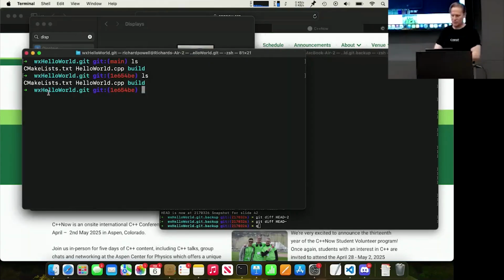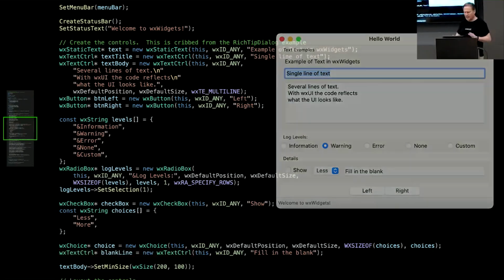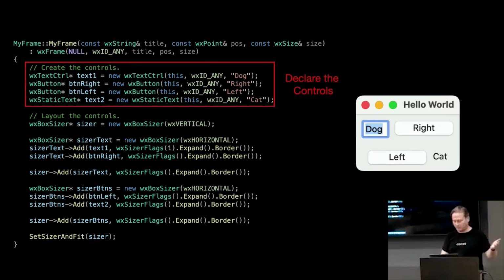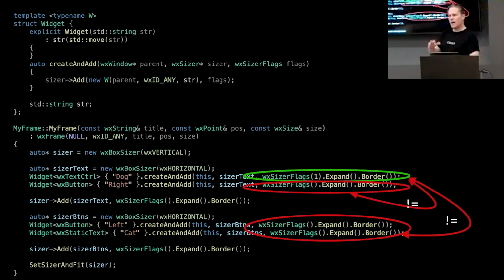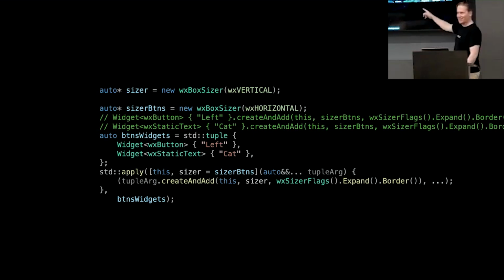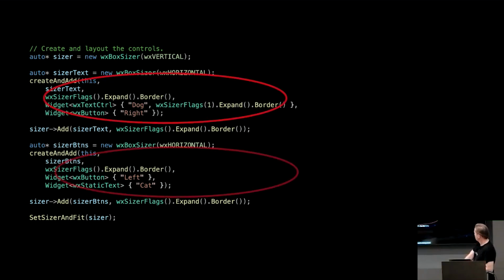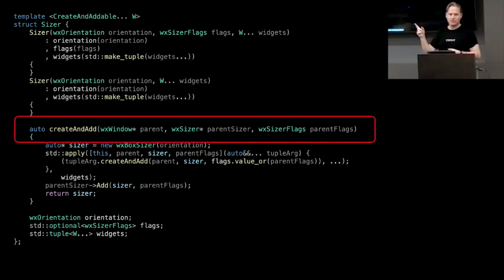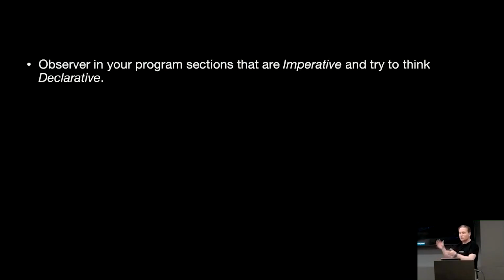Building a Declarative UI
CppBayArea presentation by Richard Powell

Recorded February 6, 2025 at ByteDance in San Jose, California